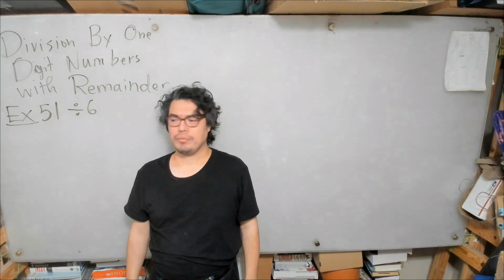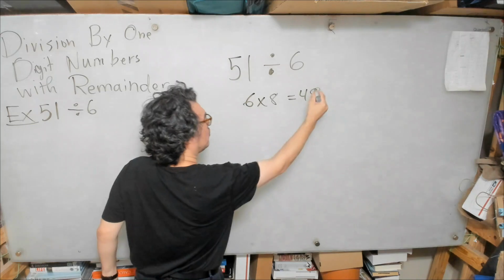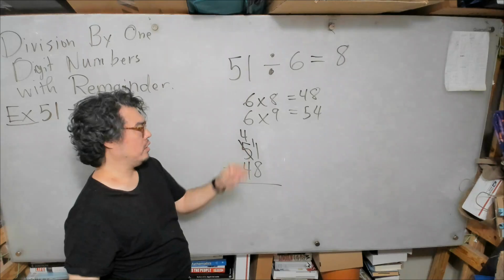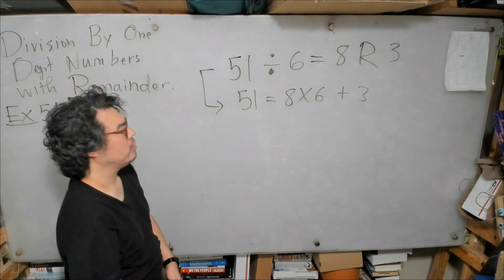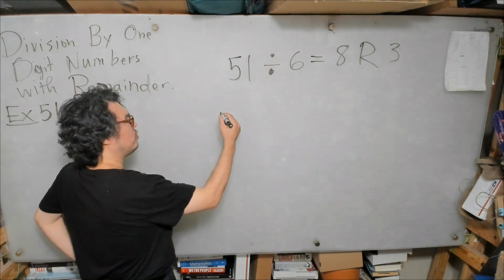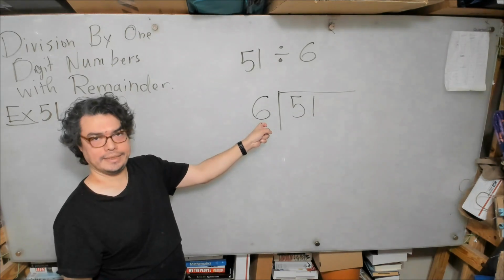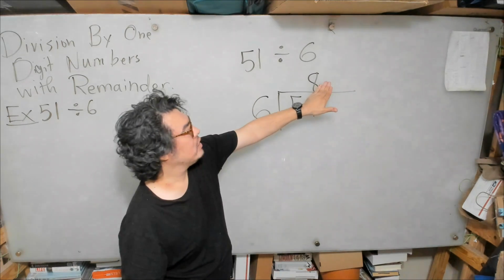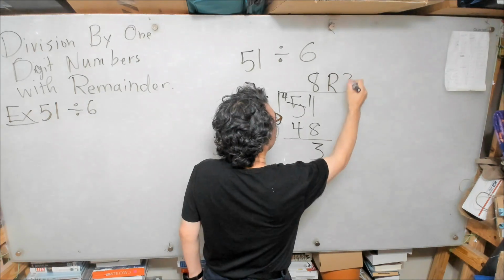Division by Single Digit Numbers with Remainder: 51 / 6